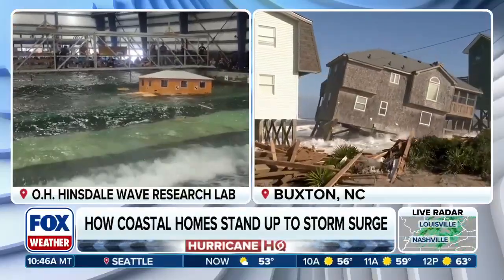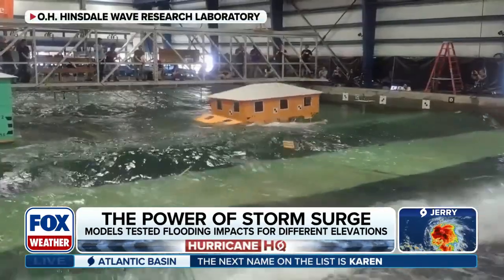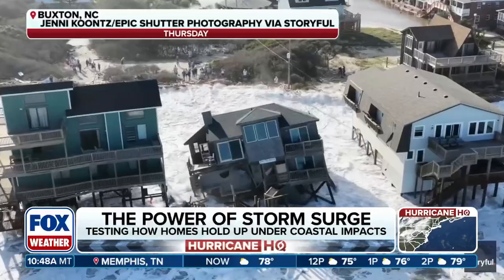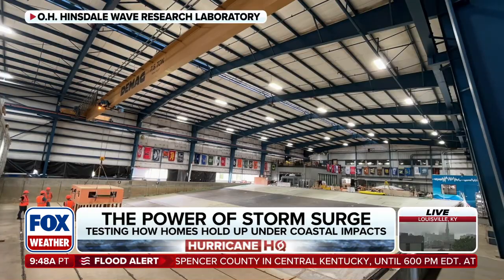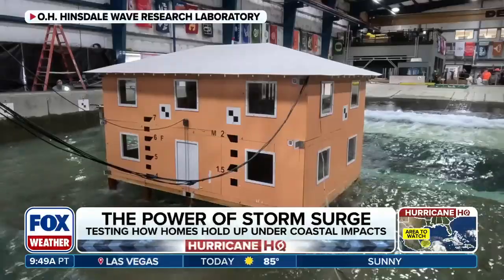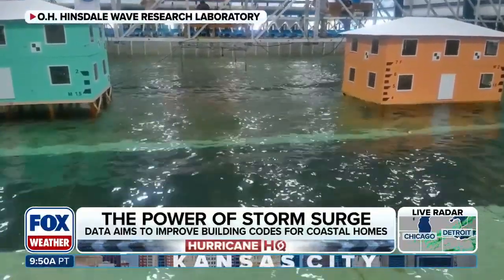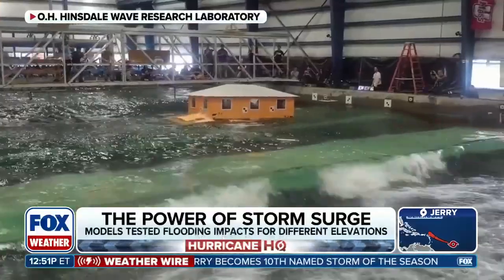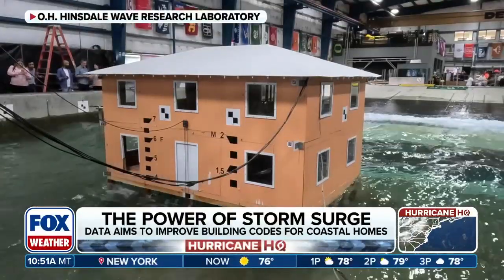Analyzing The Power Of Storm Surge To Improve Building Codes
STORM SURGE EXPERIMENT: Students at Oregon State University created an experiment to see how coastal homes hold up against storm surge. Researchers hope to use the experiment's data to help improve building codes in those communities. Oregon State University Professor Daniel Cox joins FOX Weather to talk about the experiment.

We’ve got you covered! Whether you’re planning your morning commute or keeping a close eye on a severe storm, no one keeps you prepared like FOX Weather - the perfect resource to keep you safe and secure from whatever Mother Nature throws your way. FOX Weather, For all seasons. For all America.